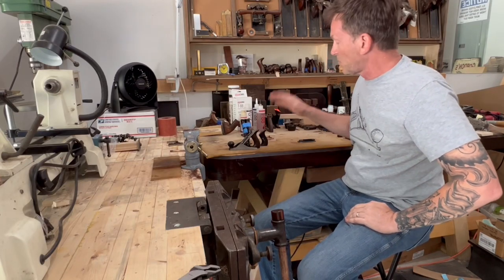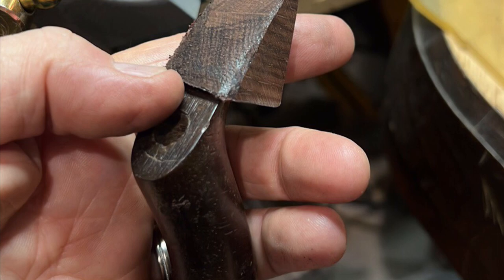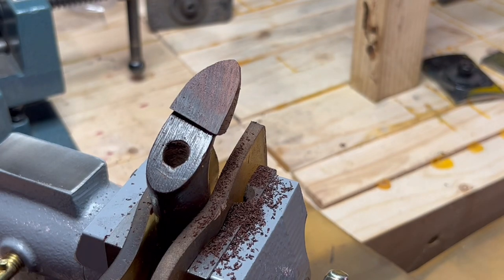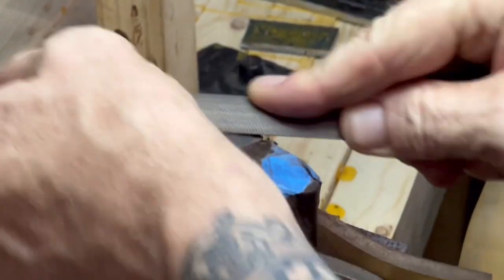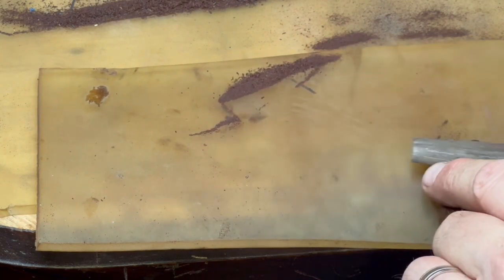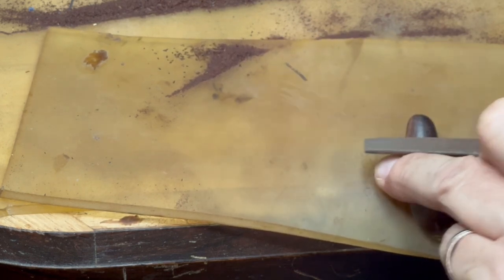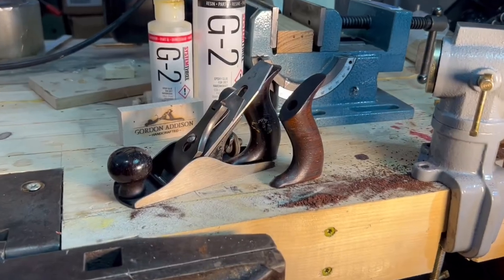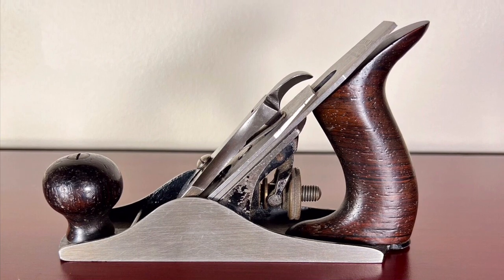Repairing a Horn on a Stanley No.1 plane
In this short video we will take a quick walk through a horn repair.

The tote is for a No.1 Stanley so *lots* of file and rasp work to get the final geometry right.

A few items worth writing home about…. The System Three G2 epoxy. My favorite adhesive!

 Iwasaki files and rasps. I love the way these cut and I’ll put together a video soon. These are available at Woodcraft stores and online. If you visit the Woodcraft Store in Raleigh NC make sure you ask for Tim and tell him Gordon sent ya. :)

Transtint dyes. I really like the color choices and the ease of use with this product.